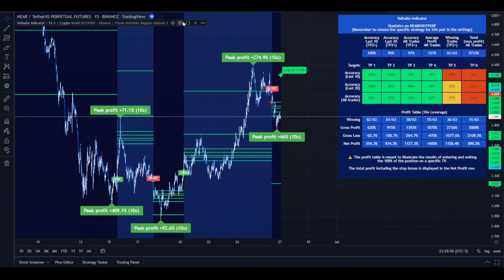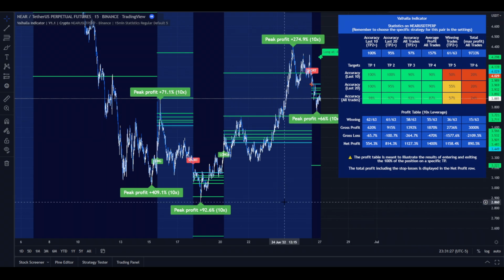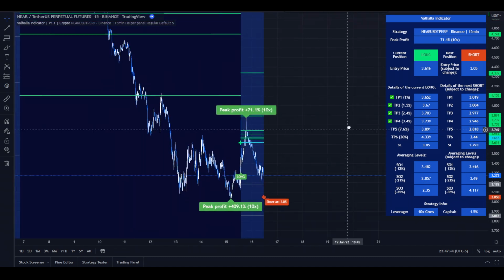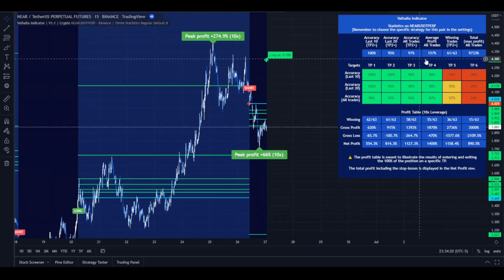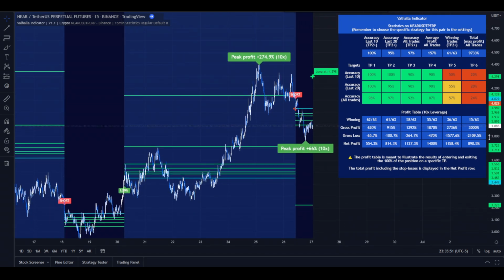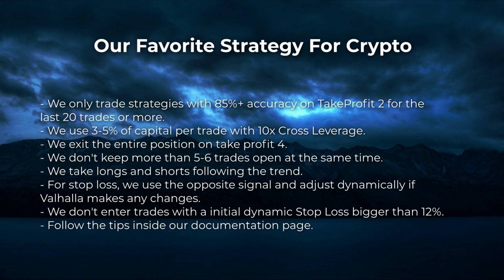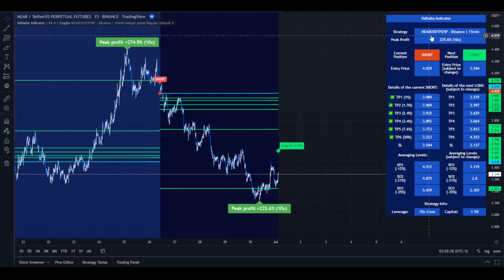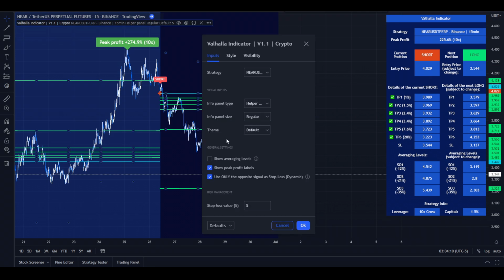Valhalla Indicator - How To Use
❌ Forget about the "wait for candle close for confirmation" and the “works with all markets” bullshit indicators that keep you chasing trades always one step behind...

A next-gen trading indicator has arrived. Are you ready? 🔮

🔹️ Valhalla is a powerful indicator with custom trading strategies for specific pairs designed to tell you EXACTLY where to place your trades ahead of time with EXTREMELY HIGH ACCURACY. 🔥

✅ Over 130+ Custom Powerful Strategies
✅ Works for Crypto, Forex and Stocks

💳 No credit card needed. No strings attached.

🔹️ This is your opportunity to experience Valhalla for FREE, so you realize that it's not like everything else that you have tried before.

We can almost guarantee that there will be no turning back...

🔱 Conquer the Market. Without Fear. 🔱